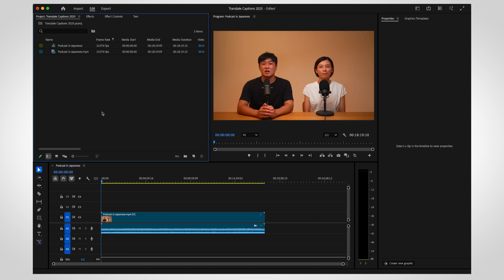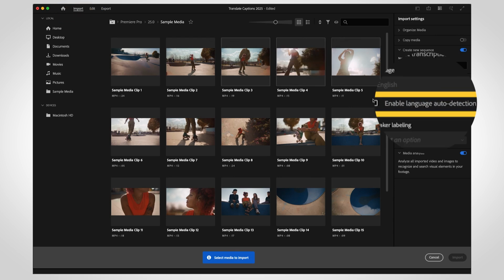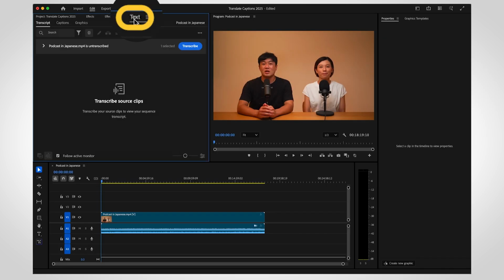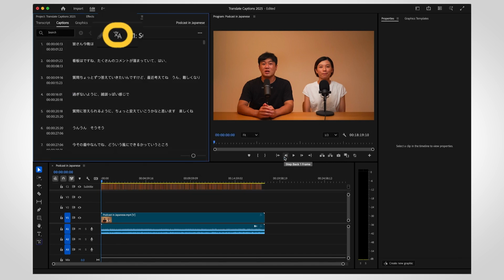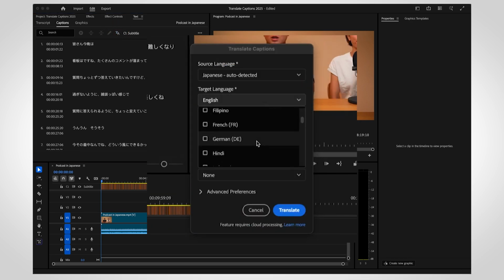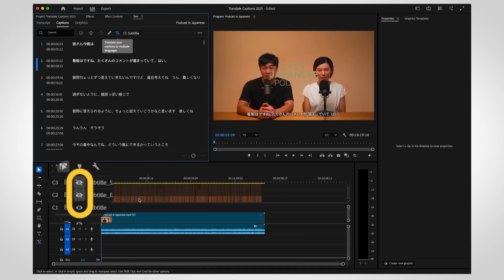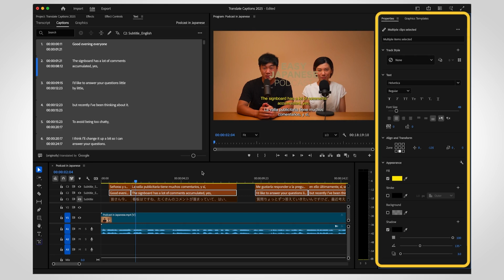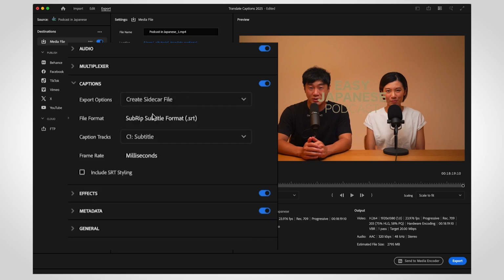Expand Your Audience: How to Translate Captions in Premiere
In this step-by-step tutorial, you'll learn how to translate captions directly within Adobe Premiere using the latest tools and features. Whether you're a content creator, educator, or brand looking to expand your global reach, this guide will show you how to boost accessibility and engagement by adding translated subtitles to your videos.

0:00 Check your language settings
0:28 Create captions
0:44 Translate captions
1:17 Export multiple captions